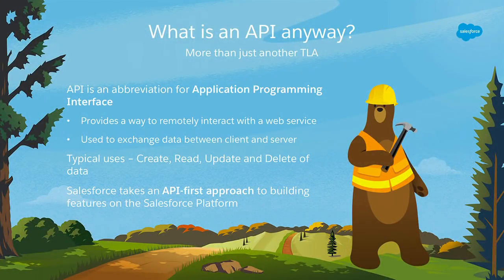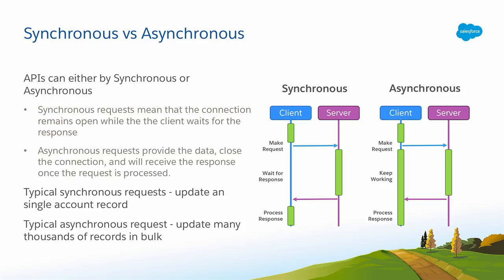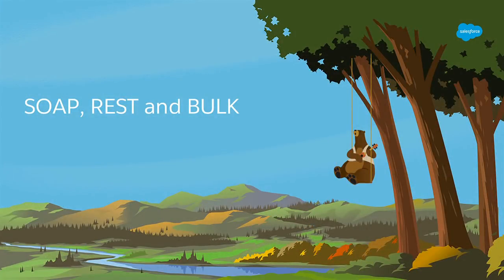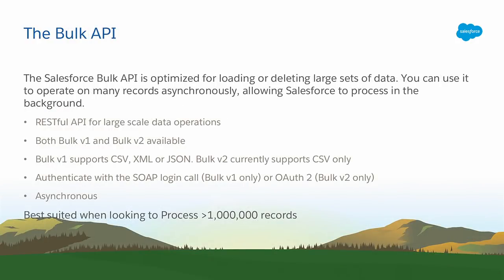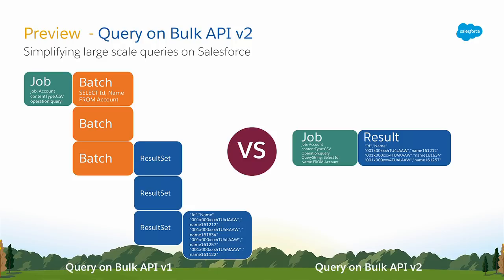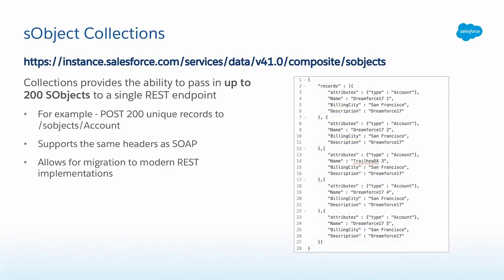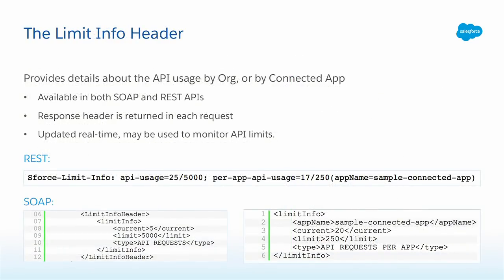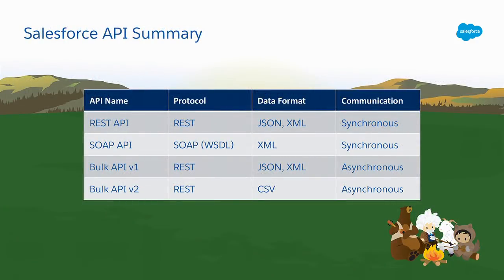Salesforce API Fundamentals